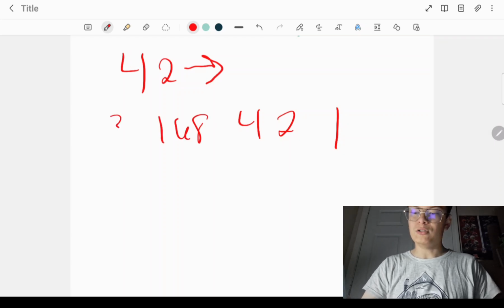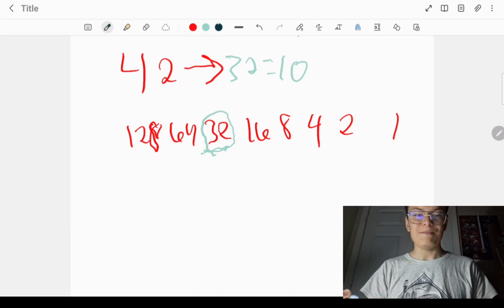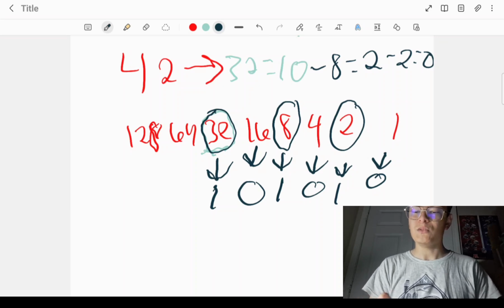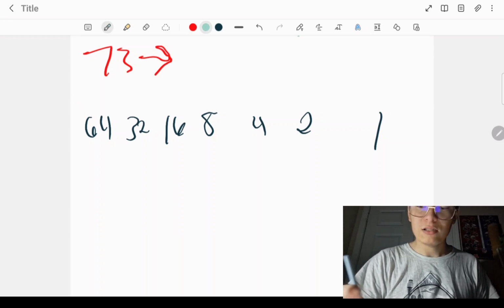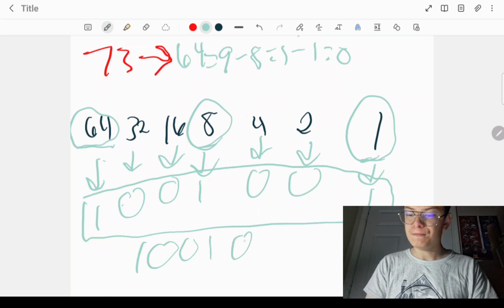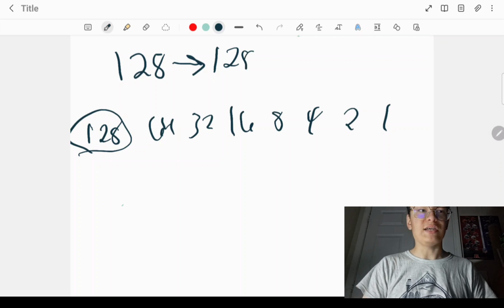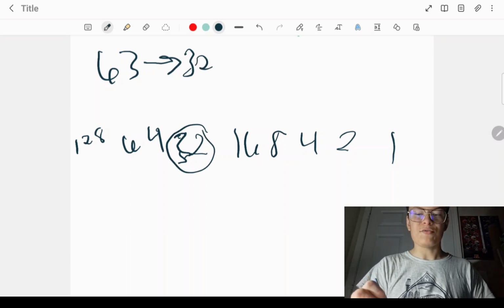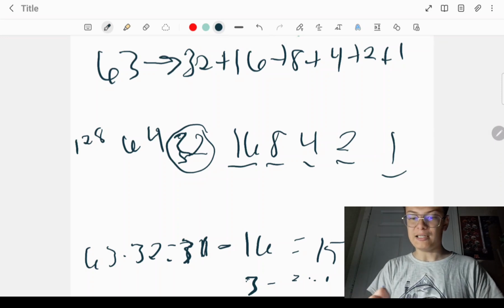How to Convert Decimal numbers into Binary Numbers! (This is the most simple method)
I will be teaching you all how to convert Decimal numbers into Binary Numbers with this simple method in this tutorial!

At 2 likes I'll upload Part 2 of this video!